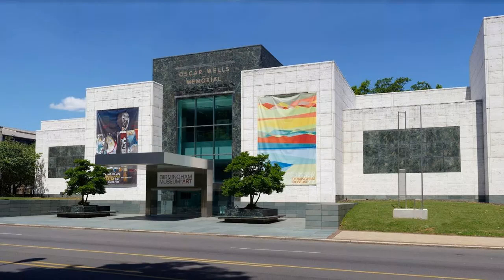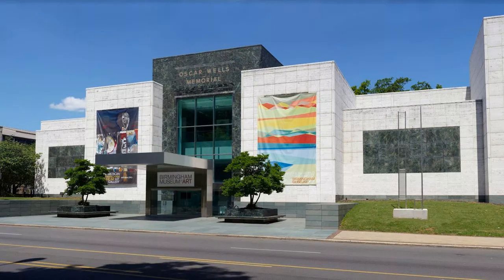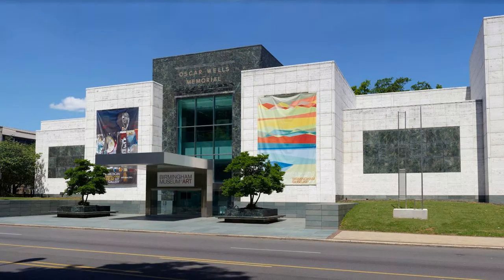Visit the Birmingham Museum of Art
Visit the Birmingham Museum of Art - An episode of series: Top 13 Things to Do in Birmingham Alabama.
Courtesy of Birmingham Museum of Art.
The Birmingham Museum of Art houses more than 27,000 paintings, sculptures, prints, and other works of art in its permanent collection, which includes everything from Native American textiles and Mayan jewelry to contemporary works from Andy Warhol and Joan Mitchell. Museum highlights include its Asian art, which includes one of the country's best collections of Vietnamese ceramics, and Albert Bierstadt's Looking Down Yosemite Valley, one of the most important 19th century American landscape paintings. Don't miss the outdoor sculpture garden with works ranging from Rodin to contemporary artists like Elyn Zimmerman and Valerie Jaudon. Admission is free..